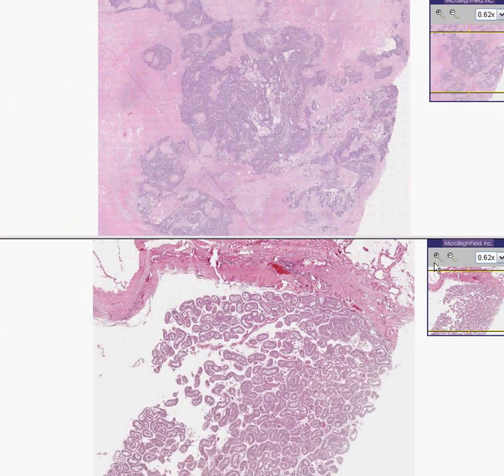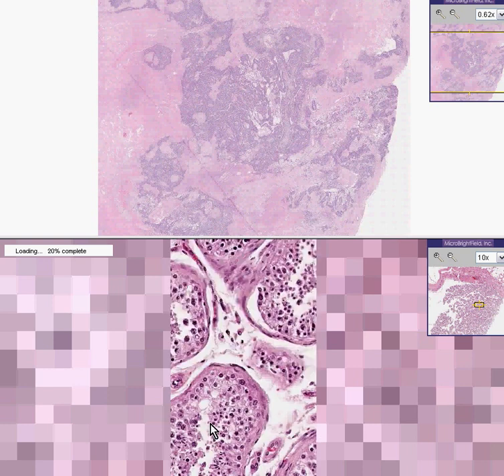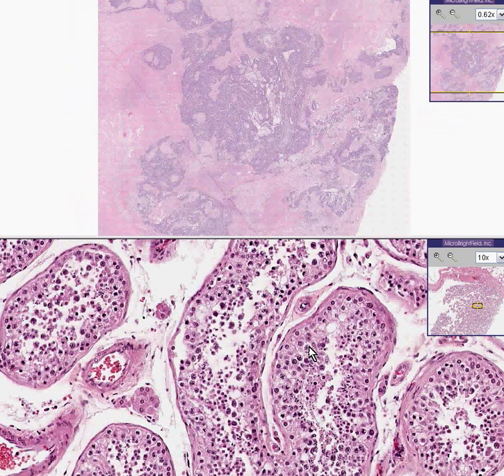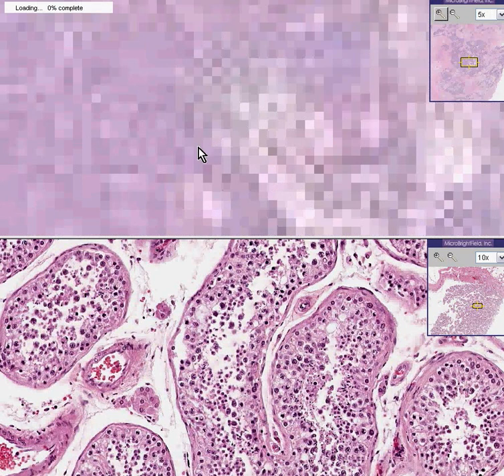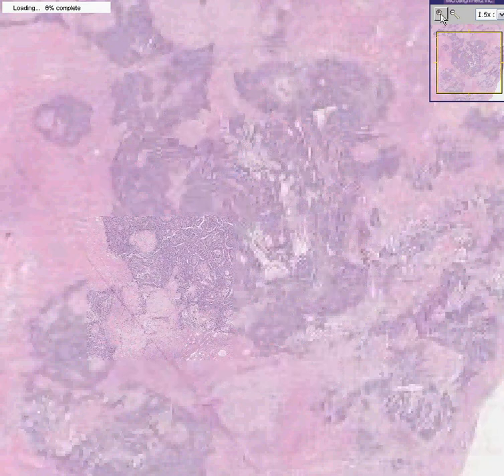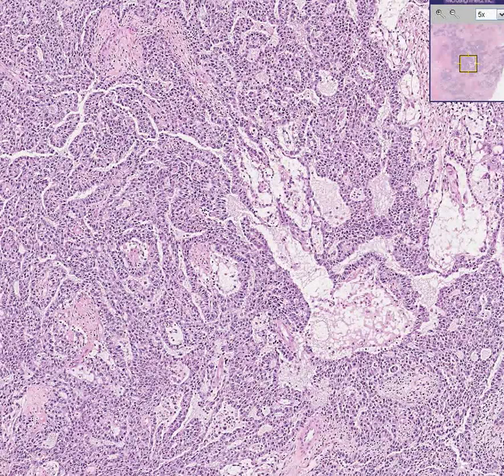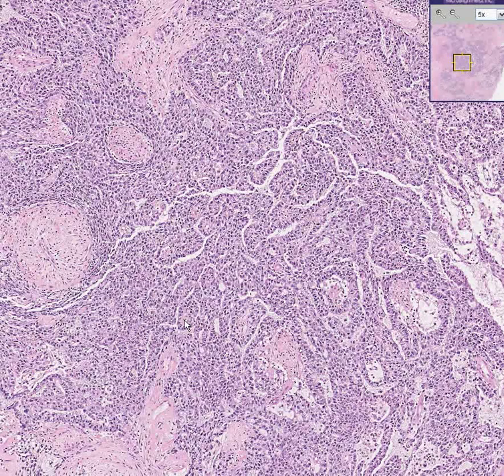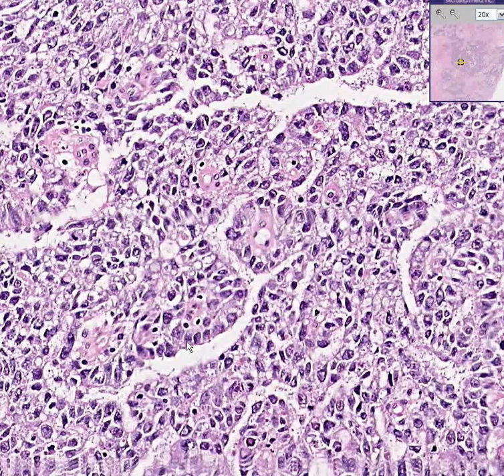Histopathology Testis--Endodermal sinus tumor (yolk sac tumo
Histopathology Testis--Endodermal sinus tumor (yolk sac tumor)